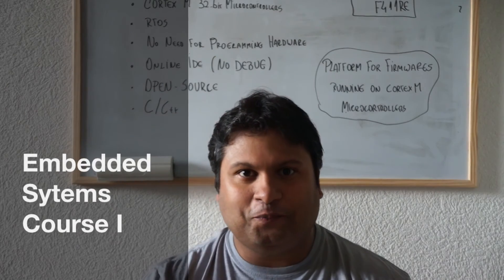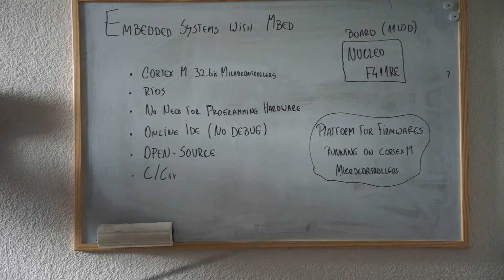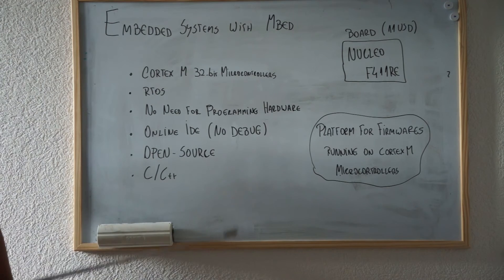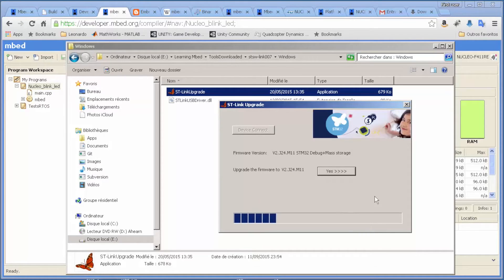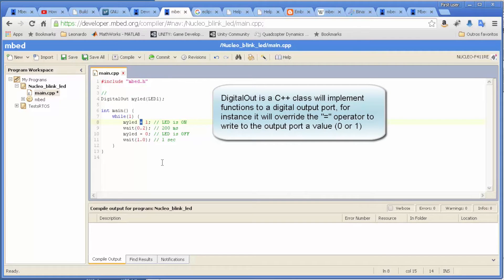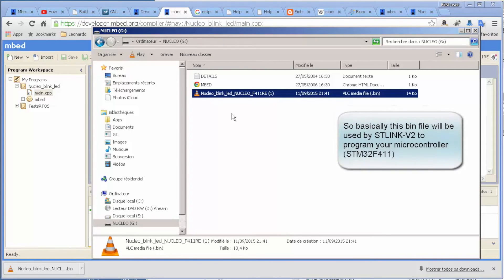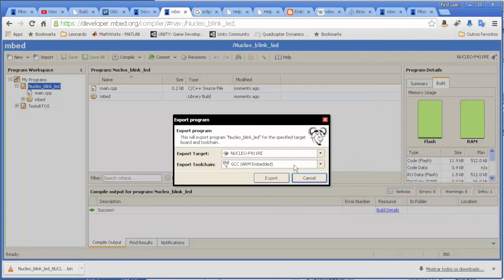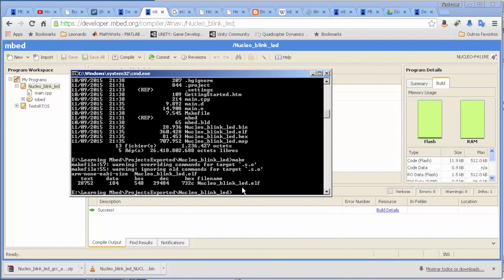Embedded Sytems Course #01